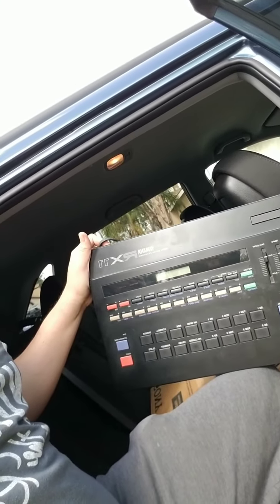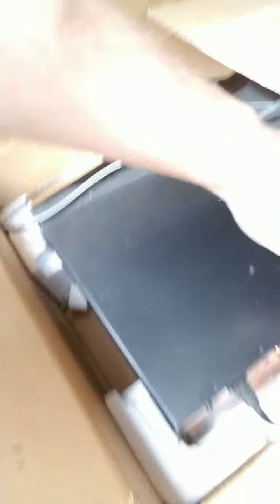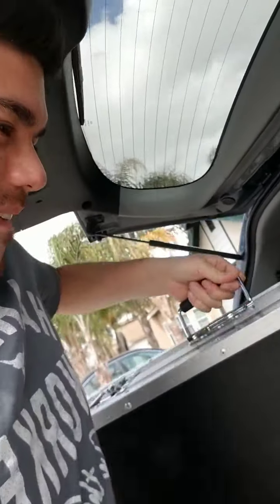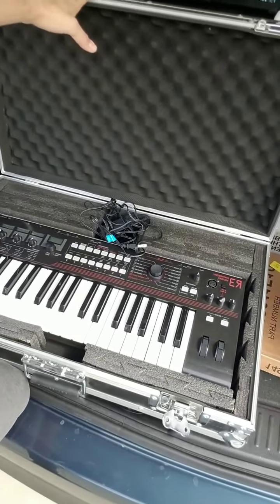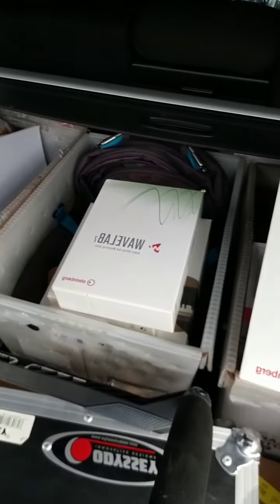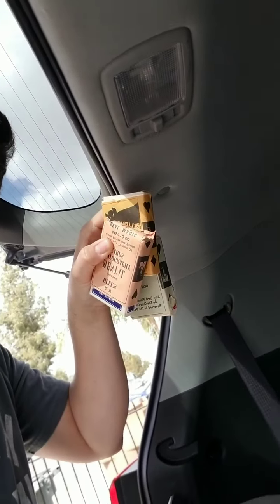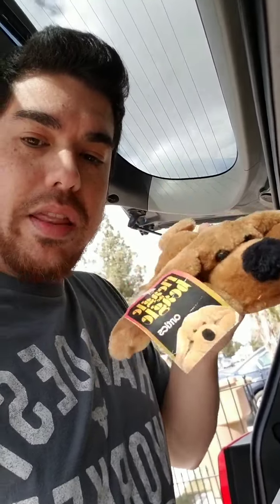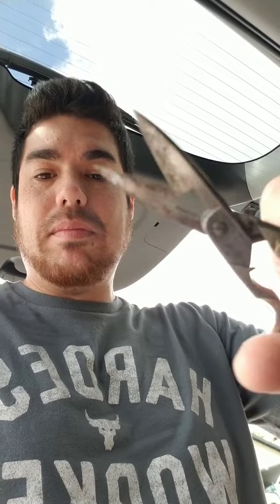Quick Live Yard sale Pickups Video - KORG, SONY, German Scissors, Vintage Plush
Enjoy this quick yardsale pickups video! Make sure you are in our facebook group to learn more about the changes coming to BOLORAMA!!!

Come join me Sunday night at 5pm PST as we go over all the news that happened this week in the world of being a reseller. We are touching base on some big issues, as well as following up on happenings from our previous show. First time here? It's all FREE! Have questions you want answered? Just ask them live and we will get right to them!

Don’t think you can make the live show every Sunday at 5pm? Leave your question on one of these videos to get a personalized video answer!